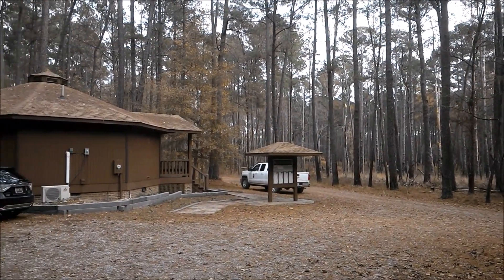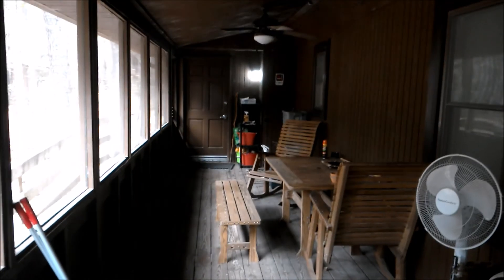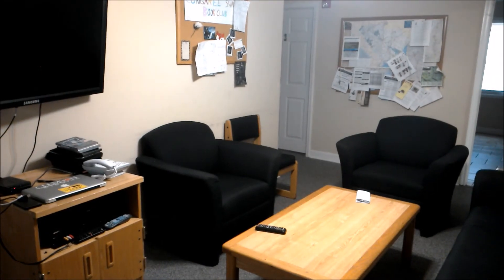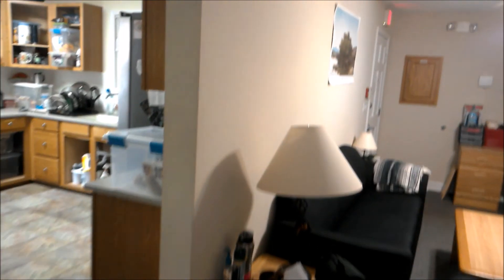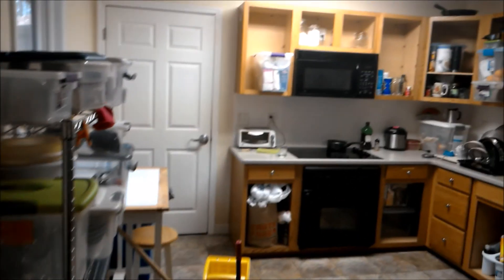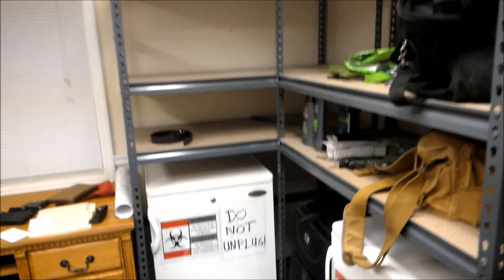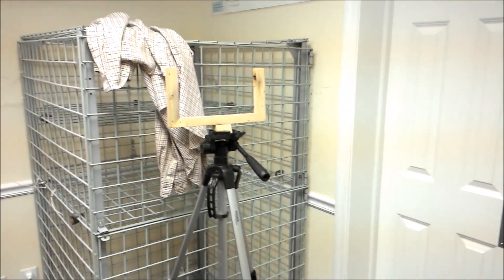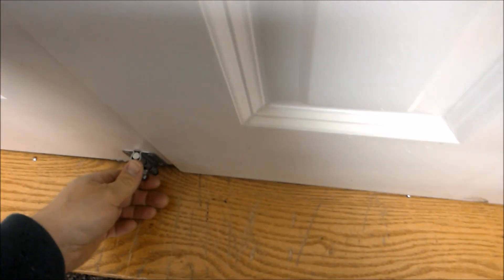Chasing Bats at Congaree - Episode 4: The Fieldhouse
Come along for a tour of the fieldhouse. The dorm is my home away from home for the five months that I'm chasing bats through the swamps of Congaree. Living with six people in a communal setting, there has been much speculation on this arrangement. Let the rumors rest after watching this video!